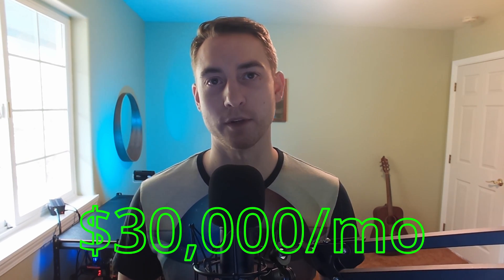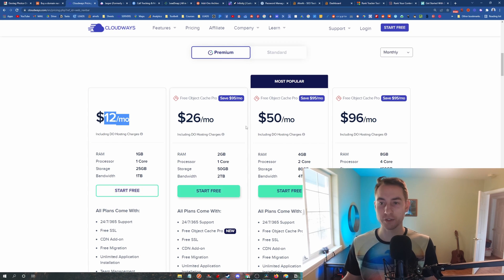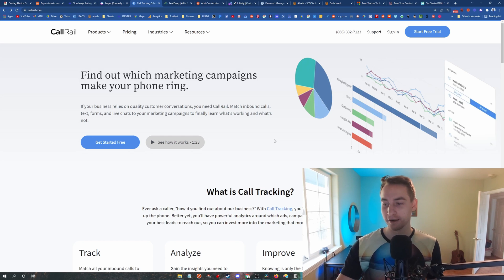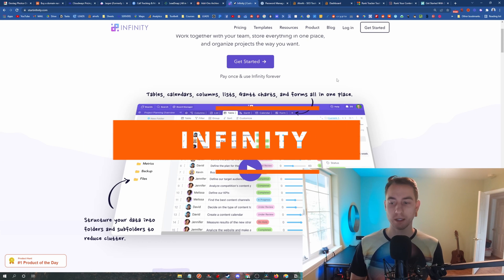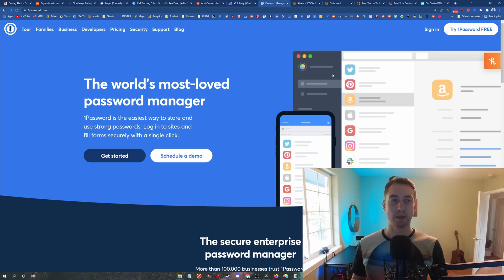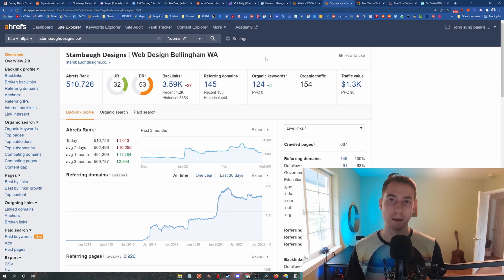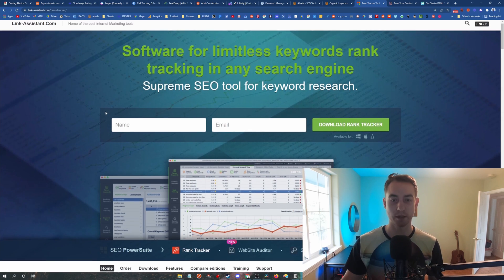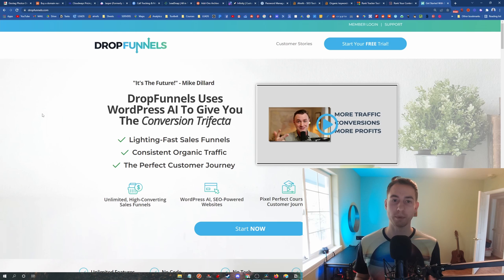13 Tools I Use to Manage My $30,000/mo Rank and Rent Business!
Join the Rank and Rent community!

0:00 Intro
1:18 How I make $30k/mo passive income
1:30 Namecheap
2:13 Cloudways
3:40 Jasper.ai
5:20 CallRail
5:54 Lead Snap
7:29 Gravity Forms
8:38 Infinity
9:24 1Password
10:44 Ahrefs
12:24 SEO Powersuite
15:42 SurferSEO
16:22 Dropfunnels
17:38 Learn rank and rent from me!

Please use my links to purchase any tools/software :)